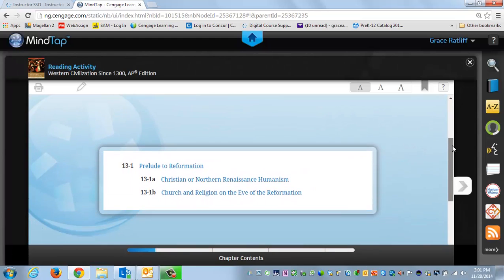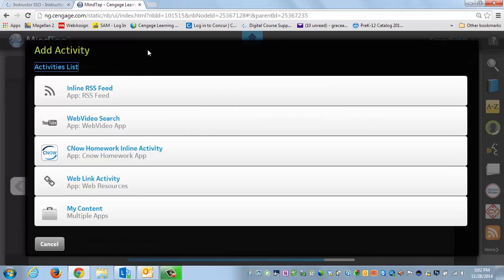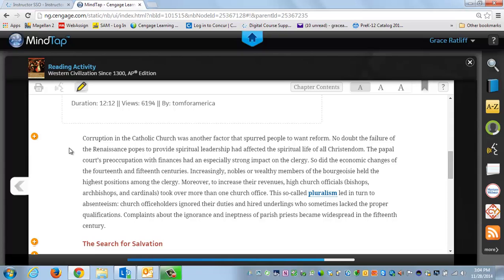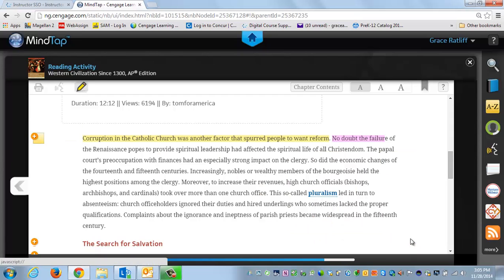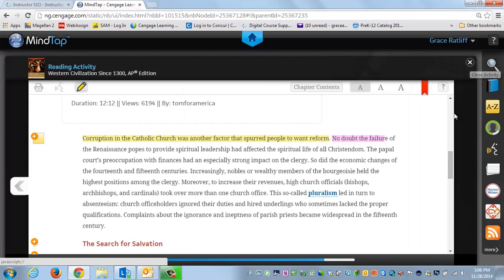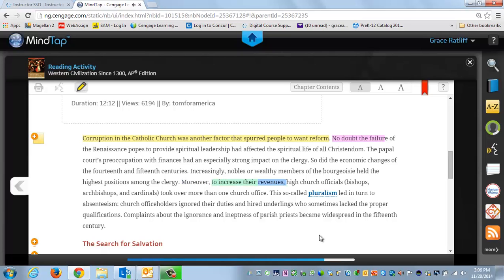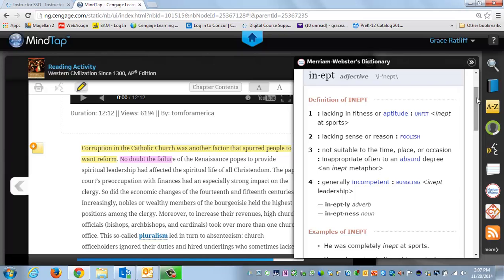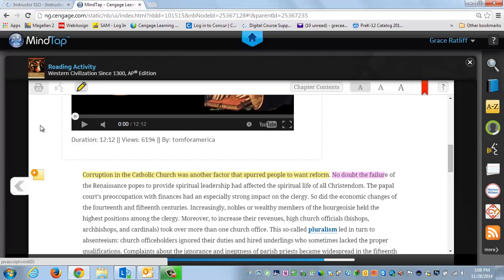MindTap Online Video Part 4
Mindtap Navigation and Customization